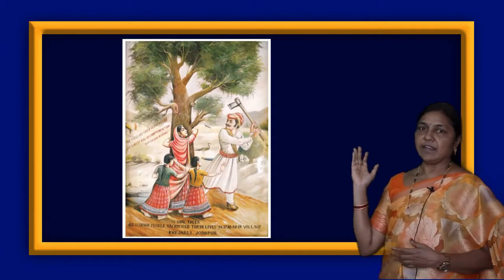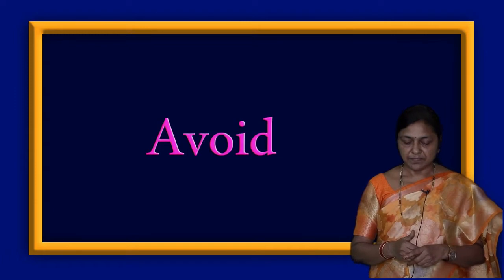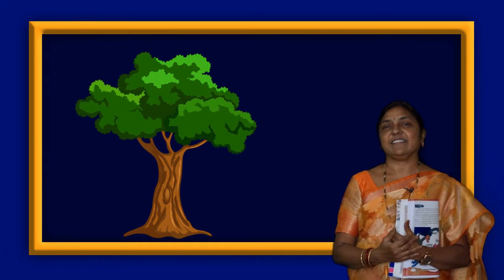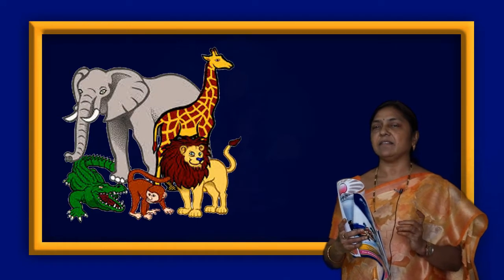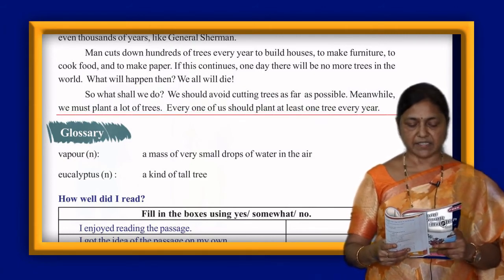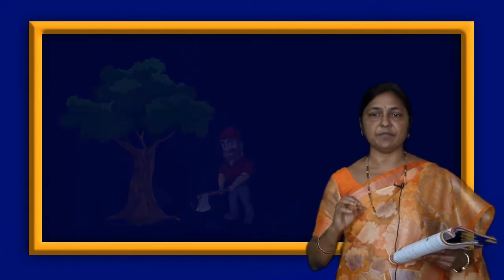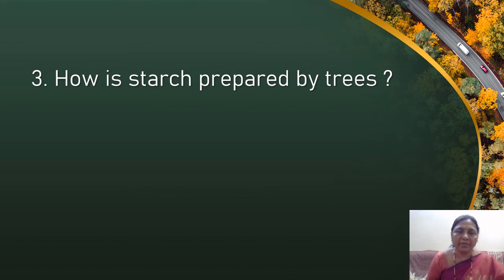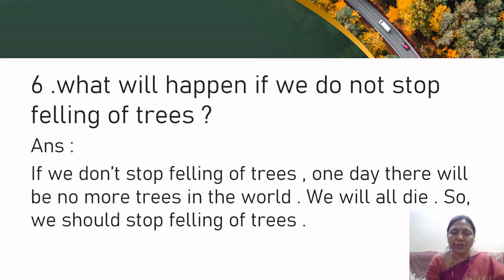Plant a Tree 2 by Vimala